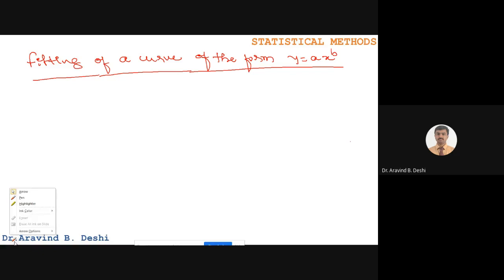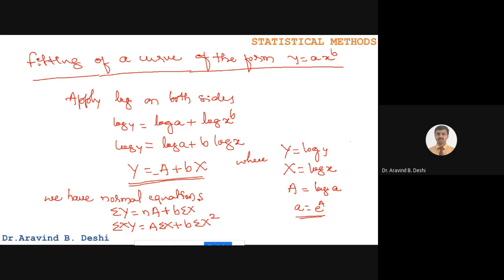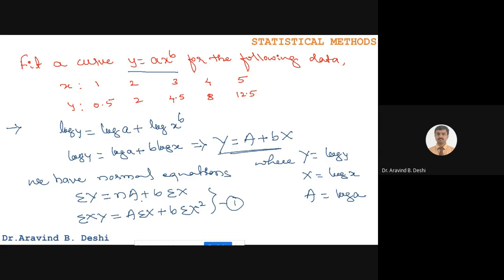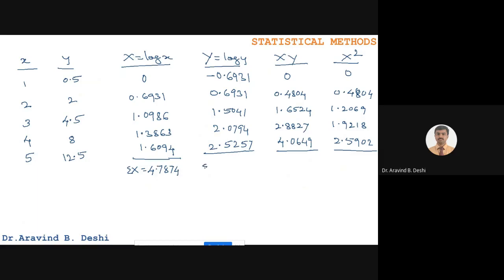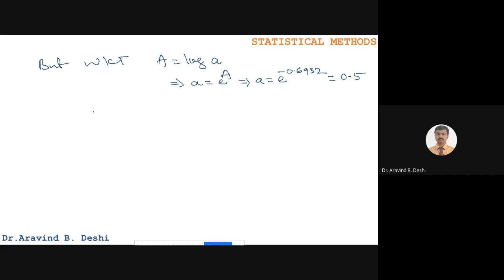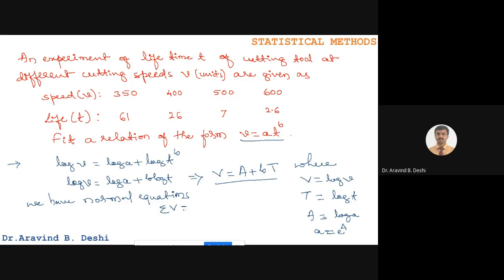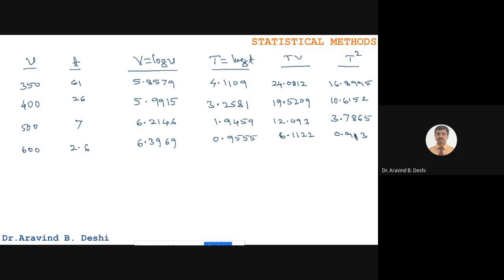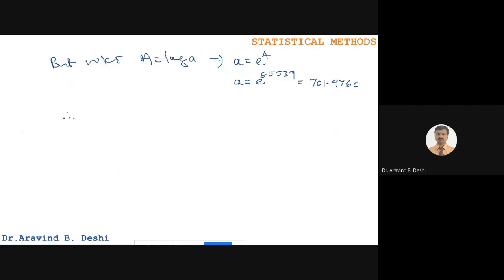18MAT41 Module 4 Curve fitting Exp curve